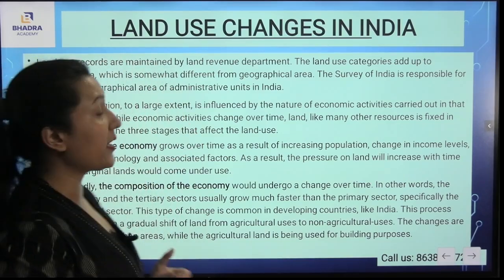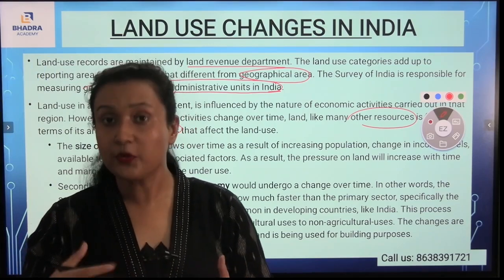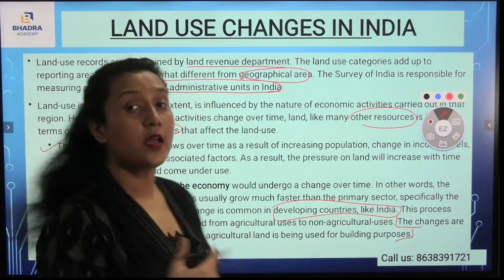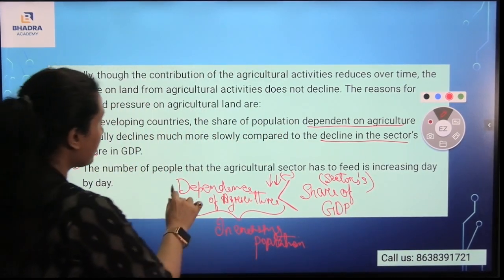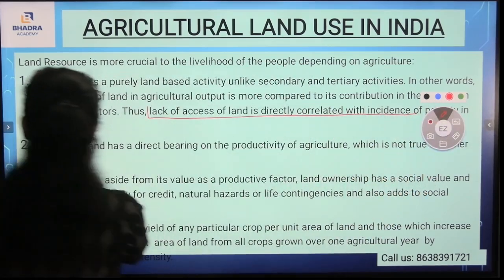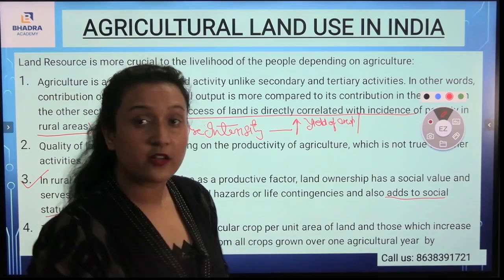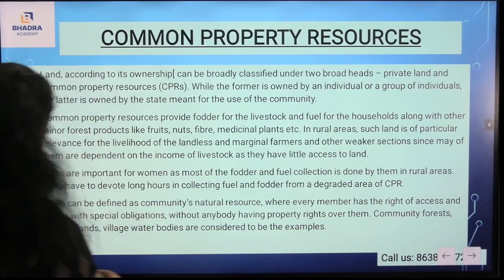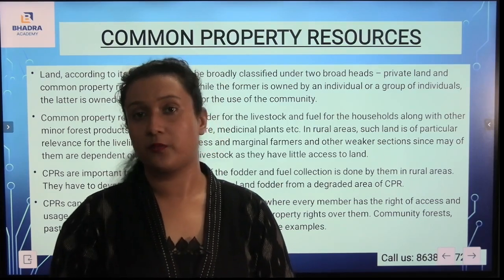Land , Resources & Agriculture | Class 12 | Geography | Bhadra Academy